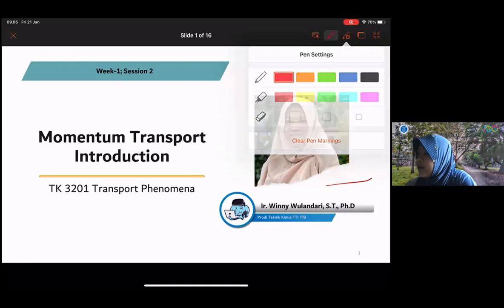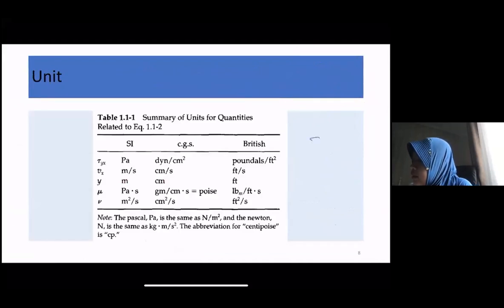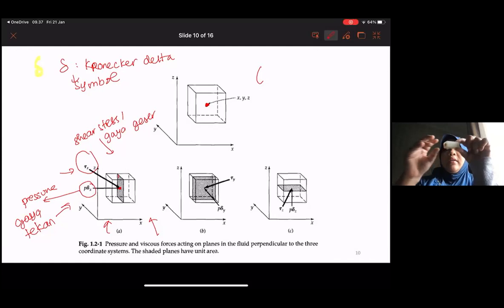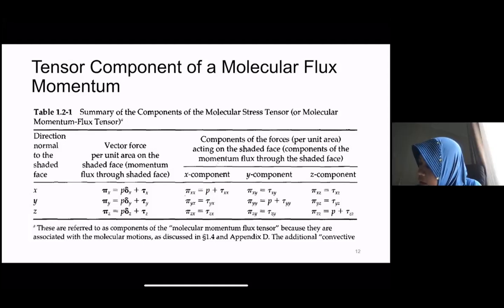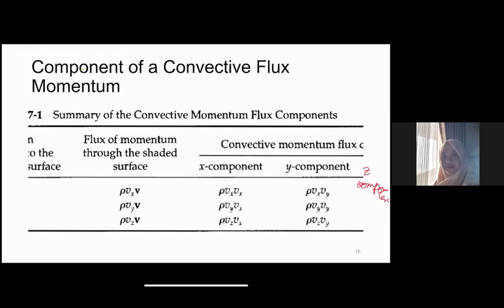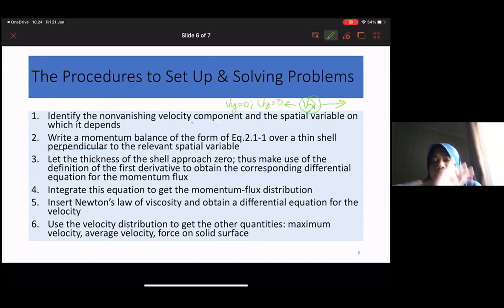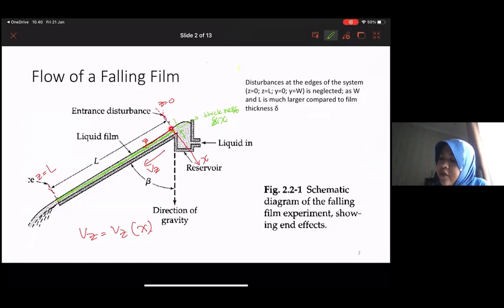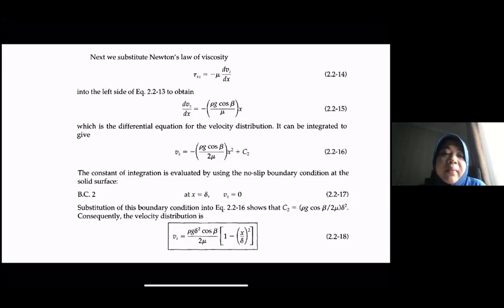TK3201 Transport Phenomena - Newton's Law, Viscosity, Shell Momentum Balance